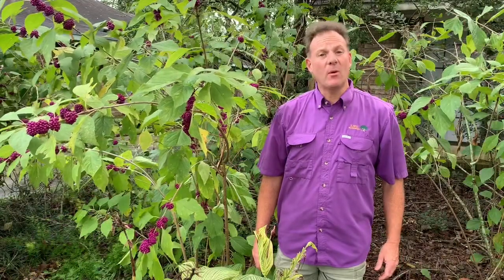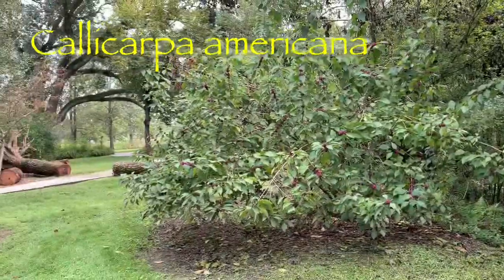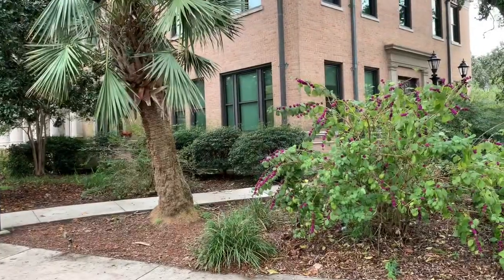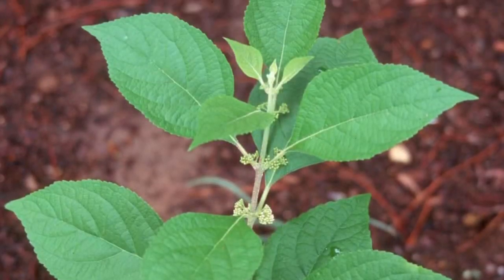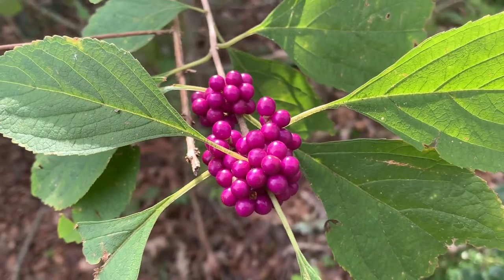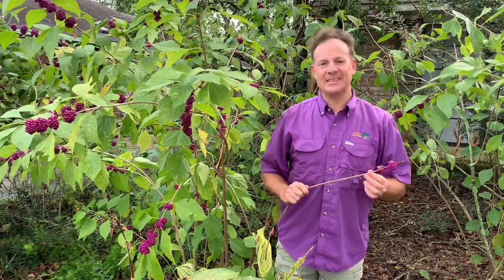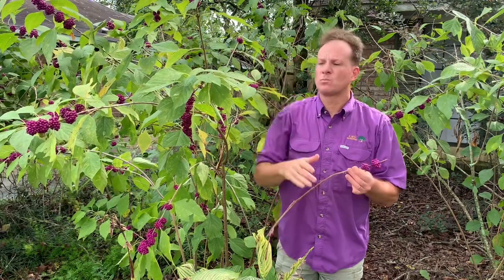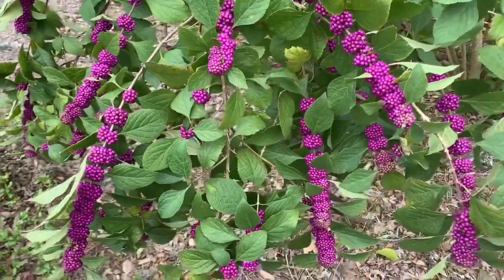What's Blooming on Campus? American Beautyberry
American beautyberry, Callicarpa americana, is a native shrub that produces beautiful purple berries. Learn more about this native with LSU AgCenter horticulture instructor Bob Mirabello.